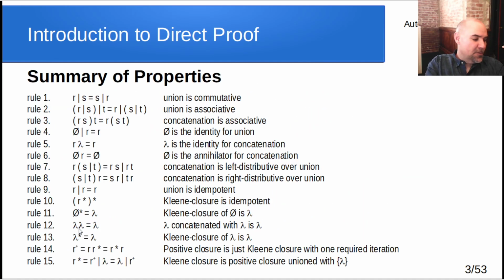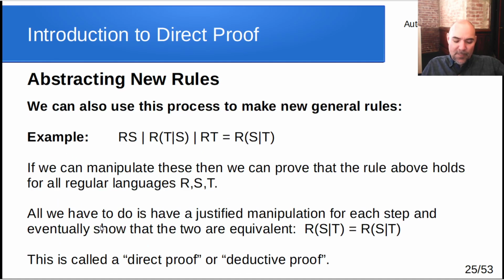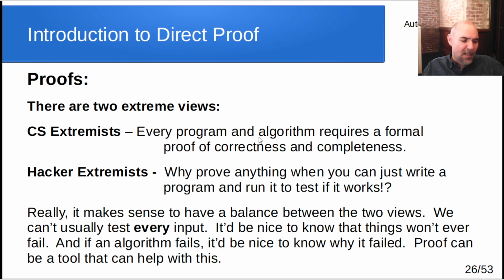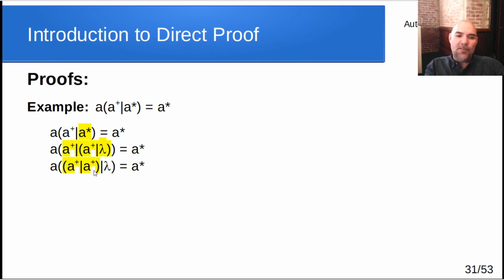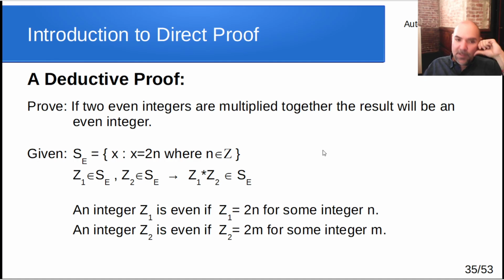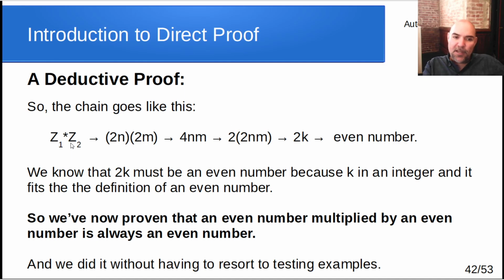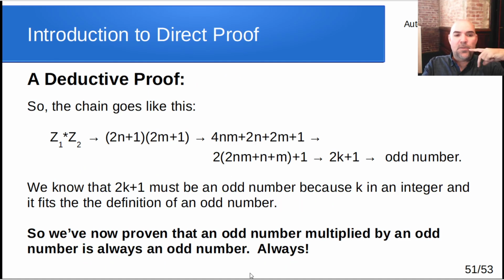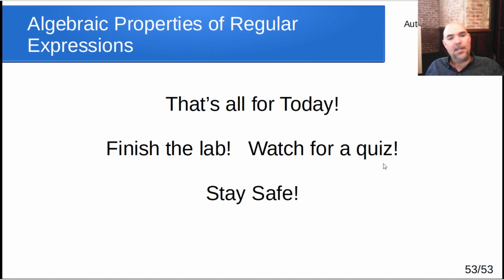ETEC3402 - Class 5 - Introduction to Direct Proof